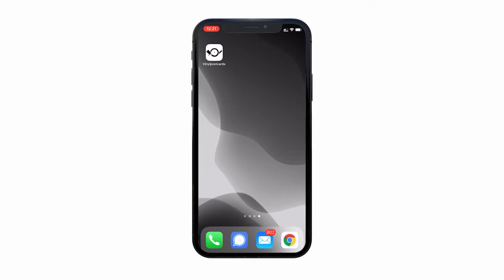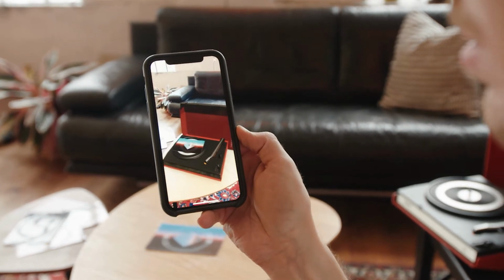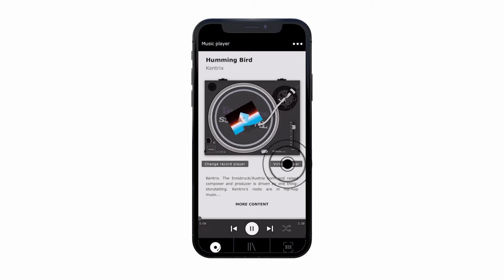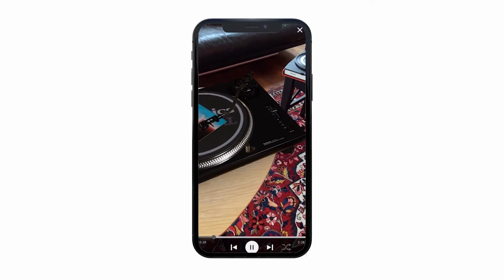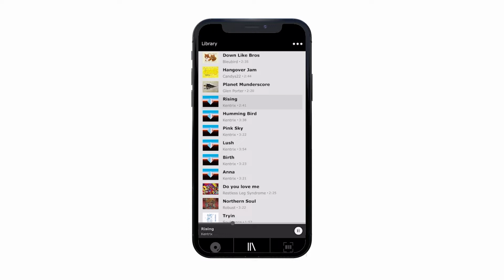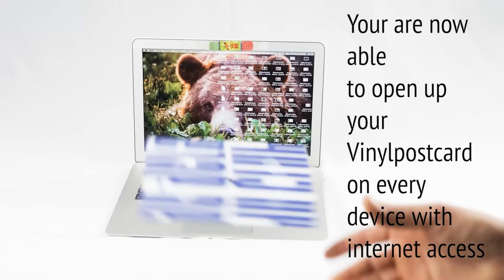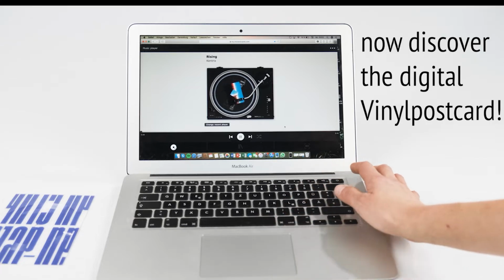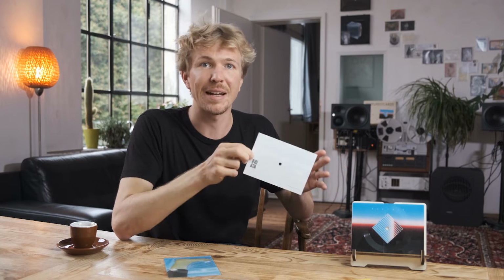Vinylpostcards - Timeless Media - Introduction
This is an introduction video answering questions about our Vinylpostcards, our company, the productions process and our plans for the future.